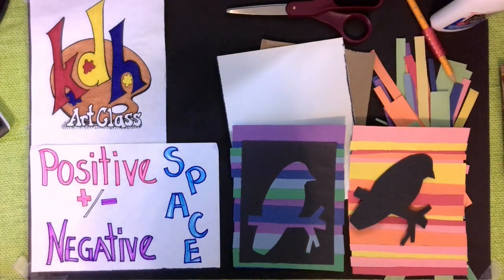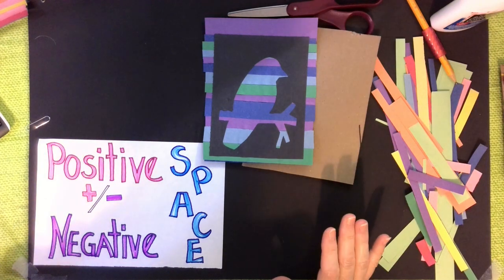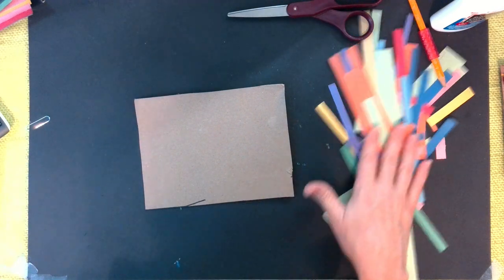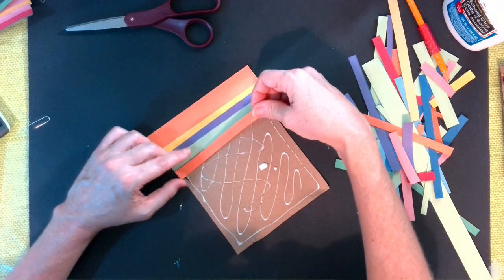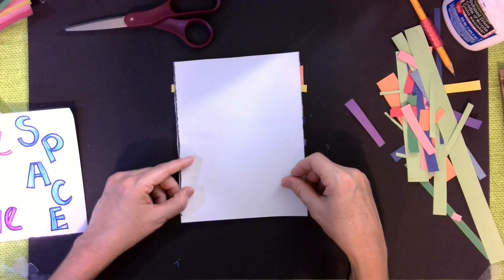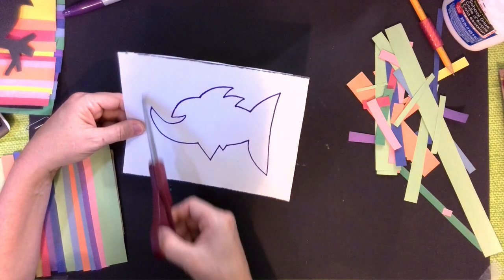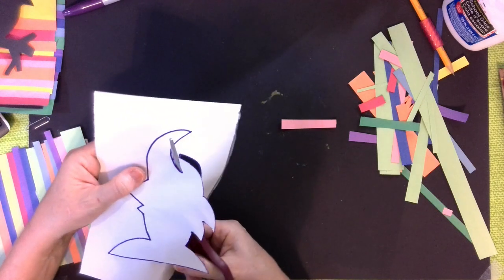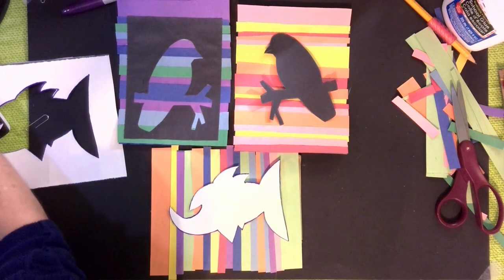Kdh art class positive and negative space fish with colored background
In this video you will get the basics on how to create an artwork that focuses on positive and negative space.